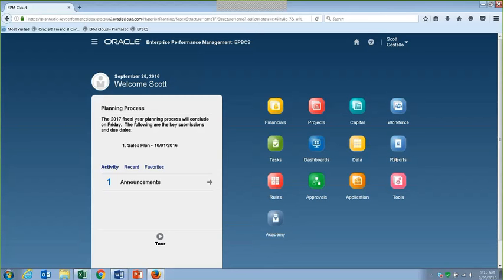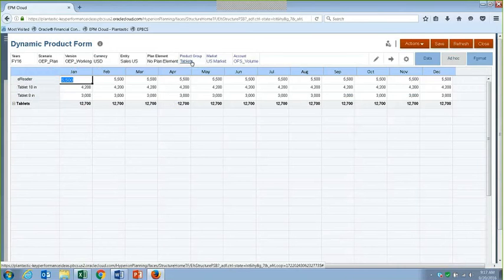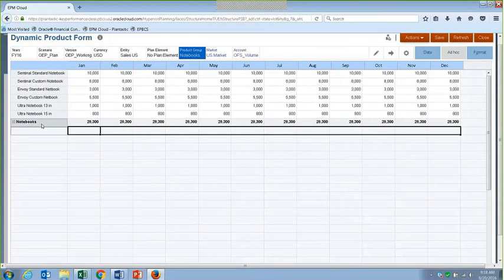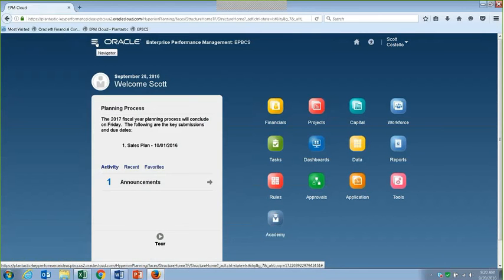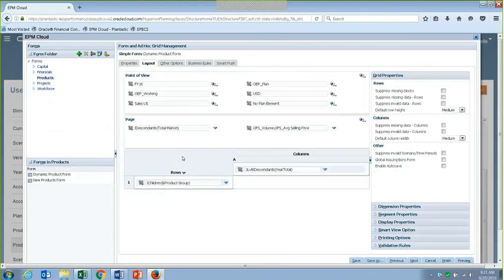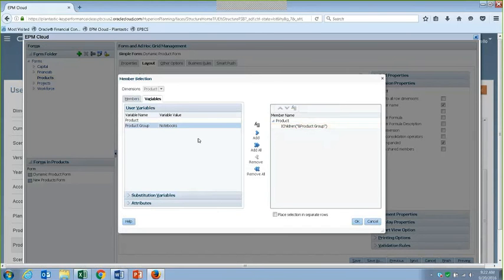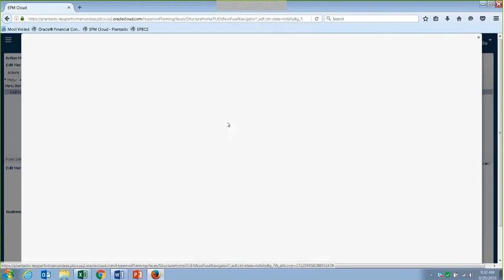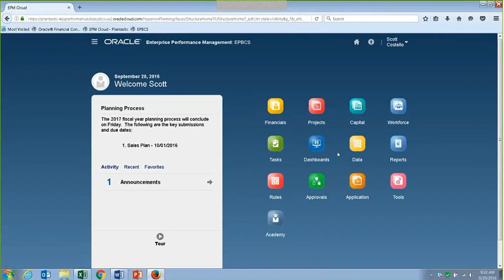Oracle Hyperion Planning & Planning and Budgeting Cloud Service Web Forms Tips & Tricks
Enabling Dynamic Rows and Adding Members on the Fly

Want to make Web Forms truly dynamic for your end users?  Do users need to add members on the fly to the application?  Regardless if you use the web or Smart View for your data entry, with these couple of tricks you can make the user experience even more enhanced.

Enable Dynamic User Variables
This feature isn’t new but it’s one few organizations know about and often not implemented.  When you create a form often times your rows have way too many members.  This can cause delays in pulling up your application as the system tries to render all these blocks.  It can also take quite some time if you are “Calculating Form On Save” or “Calculating Form on Load” as the system has to add all those block together each time.
With Dynamic User Variables you can choose a subset of data from your POV and populate only the appropriate children or descendants of that member.  A common example is for folks who do Product planning.  Instead of pulling back every single Product in the dimension you can select a Product Group or some subset of Product and only return the descendants of that group.  The screen shot below is from a Planning and Budgeting Cloud Service (PBCS) instance but it works the same for on-premise Hyperion Planning.